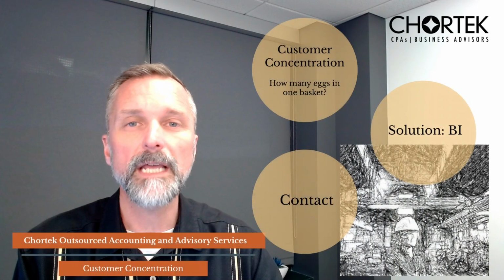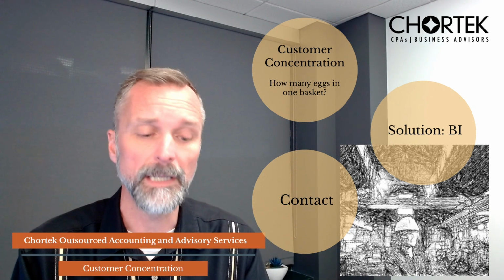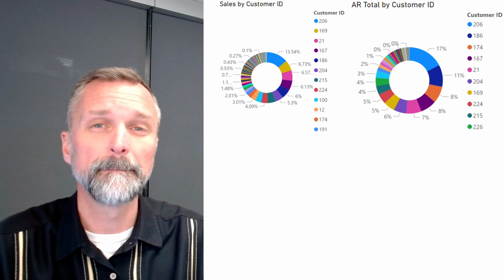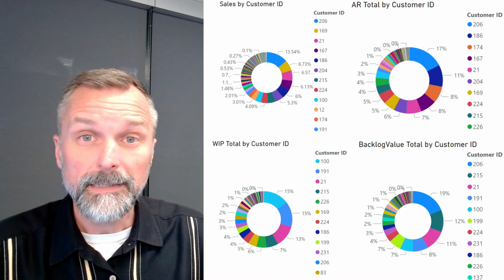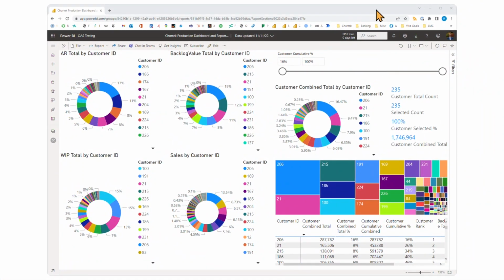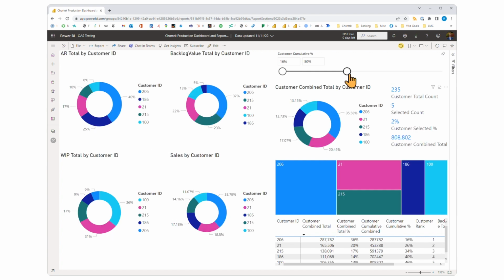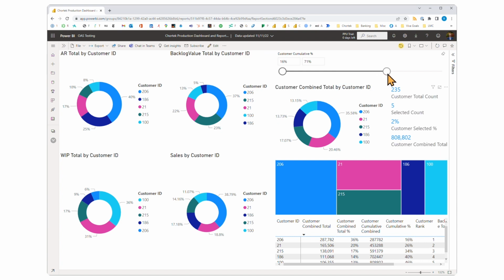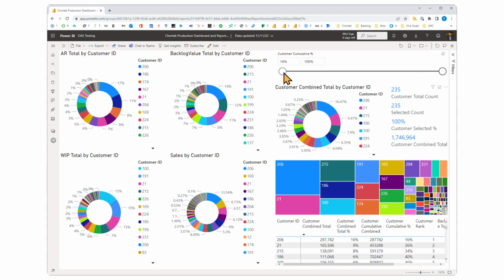Manufacturing Analytics Best Practices Episode Four: Customer Concentration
How many eggs does your business have in one basket?

As a business owner, you probably have a good idea who your top customers are. But how often do you use current data to get a solid understanding of your total customer makeup? If your top two clients suddenly can't make a payment on time, or perhaps even at all, would your own business be at risk?

This is where real-time data and analysis become a powerful driver for making strategic business decisions.

This video shows you how to evaluate your business's customer concentration. We use Power BI to combine data from Accounts Receivable, Backlogs, Work In Progress, and Sales to get a comprehensive picture of your customer base.

You'll quickly see which customer accounts could be putting your company at risk and which accounts could be leveraged to further diversify and secure your business.

You can learn more by watching the rest of the videos in our series.

Chortek is a professional services firm specializing in accounting and assurance, tax, managed IT, and business software consulting services. Our Outsourced Accounting & Advisory team helps manufacturers by automating the process of turning data into usable information.

0:00 - Intro
0:38 - How Do You Measure Customer Concentration?
1:20 - How Power BI Can Help
3:42 - The Benefit of Power BI Over Excel
4:11 - How to Get in Touch